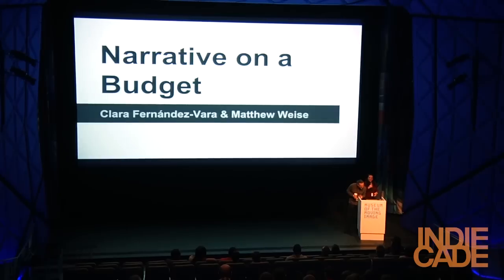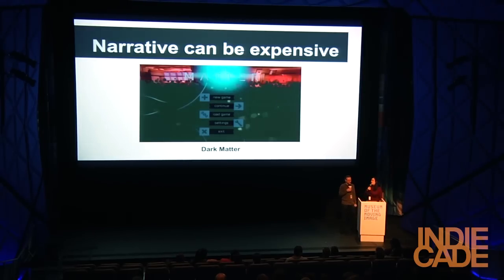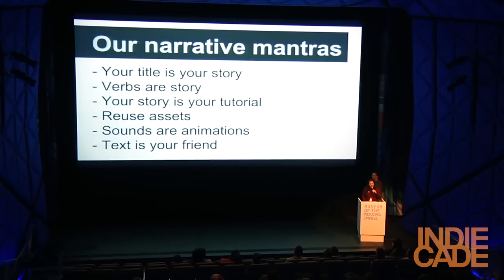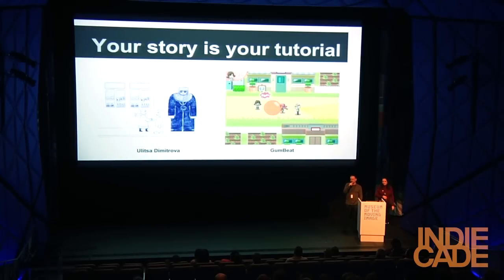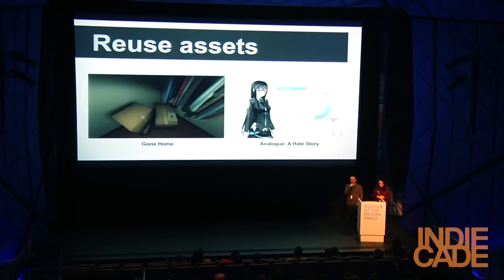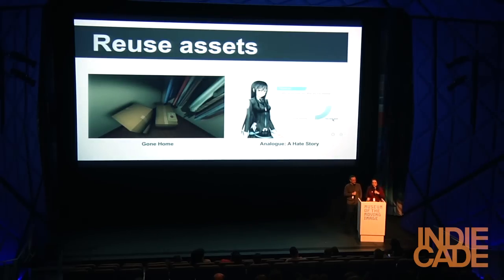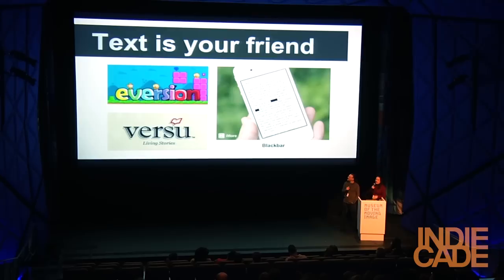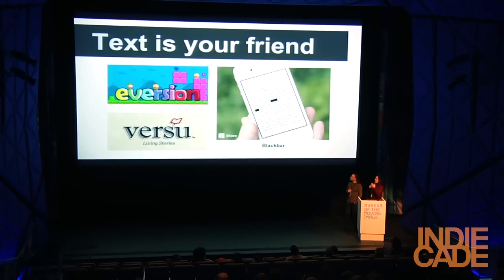Indiecade East 2014: Narrative on a Budget - Clara Fernandez-Vara and Matthew Weise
Session at Indiecade East

Clara Fernandez-Vara is an Associate Arts Professor at the NYU Game Center. Matthew Weise is a freelance game designer and writer. They argue that stories can help a game immeasurably, yet few indie developers think they can afford them. Fernandez and Weise explain why and how to include a story without going over budget.

Video produced by Mike Ren for Indiecade